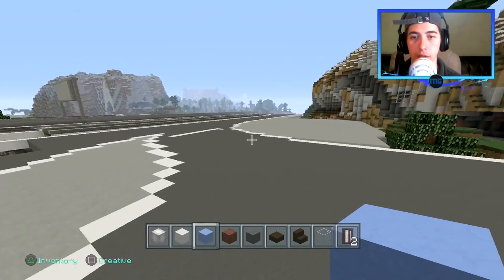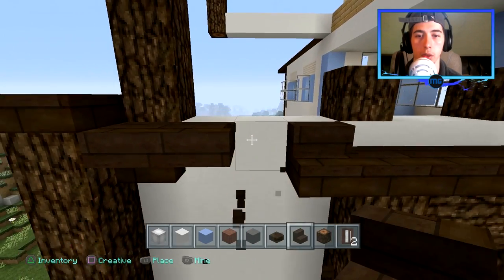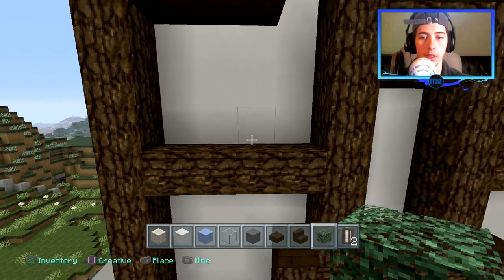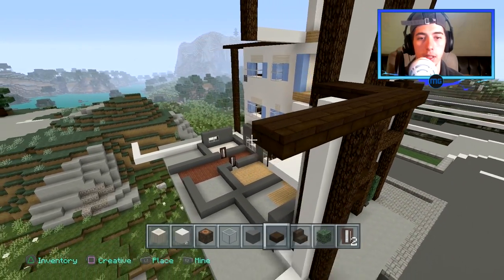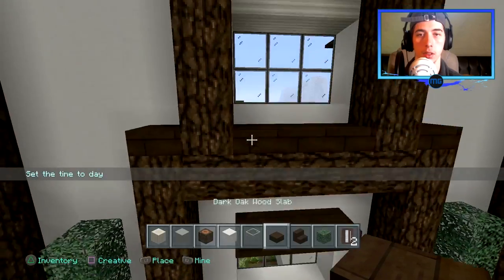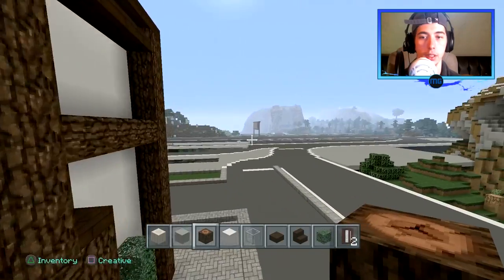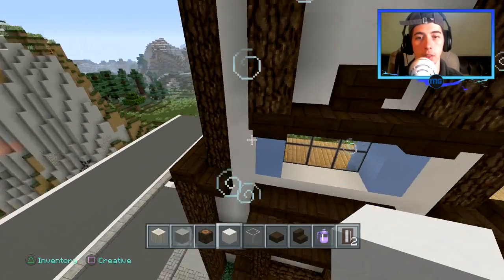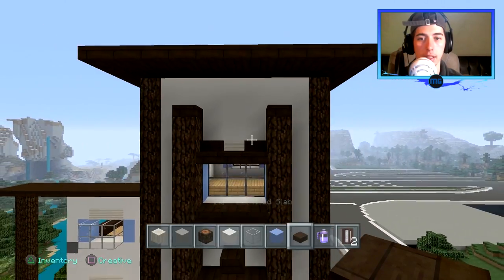Minecraft Lets Build a City//Constructing North Park Ep#4! Motel Continued!